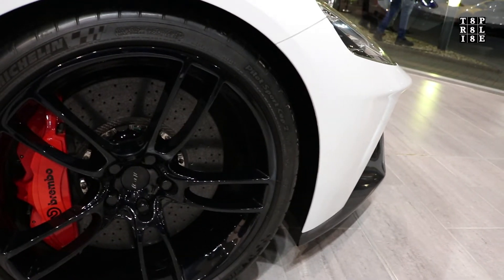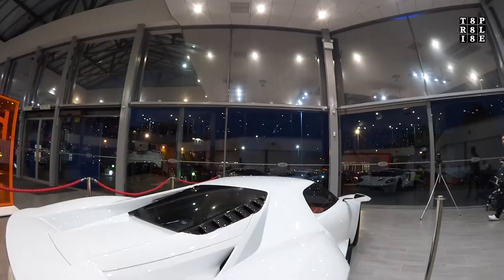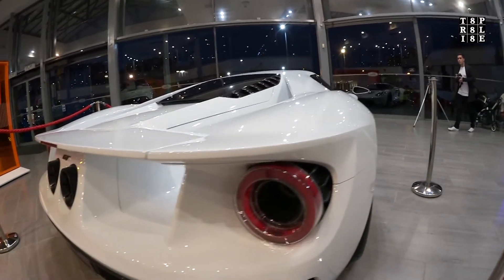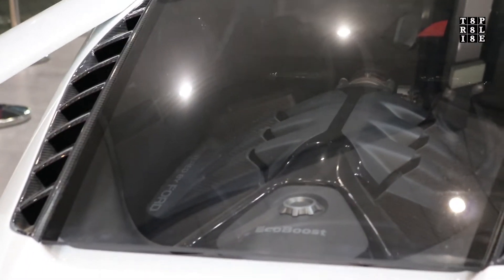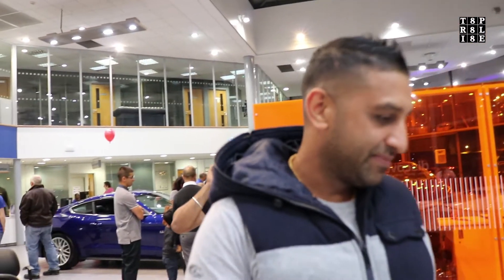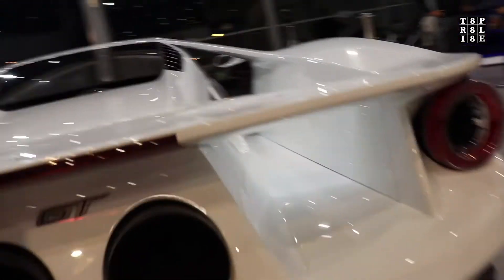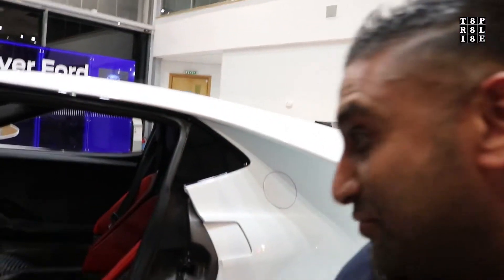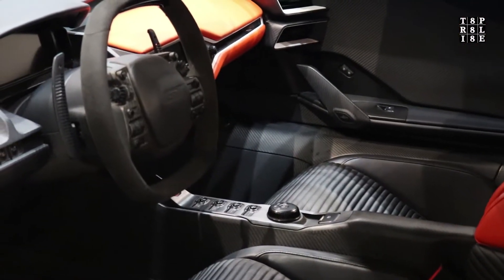888cars - UK EXCLUSIVE !!! NEW FORD GT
UK EXCLUSIVE !!! The 888 Crew at an Exclusive preview of the new Ford GT to the UK.